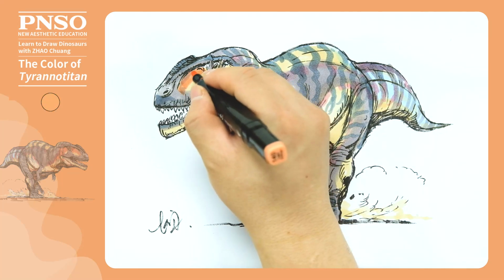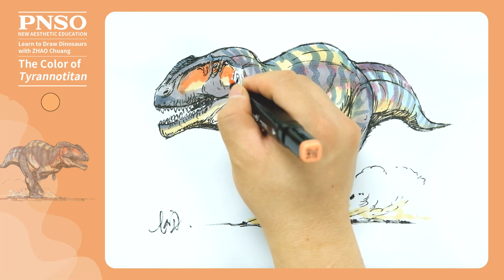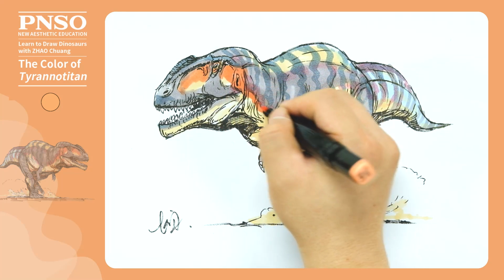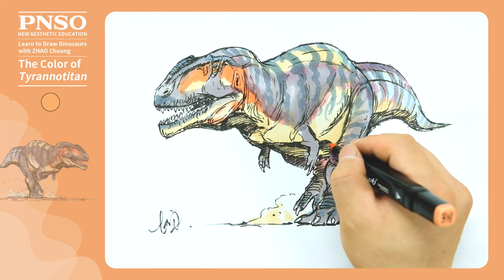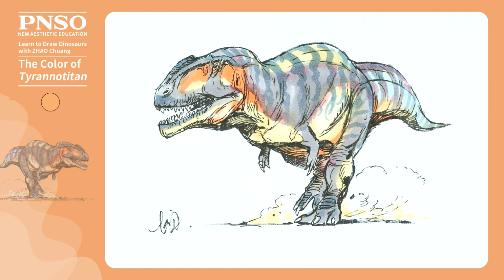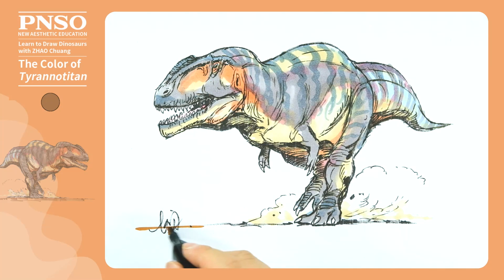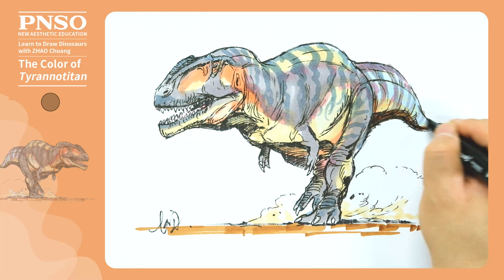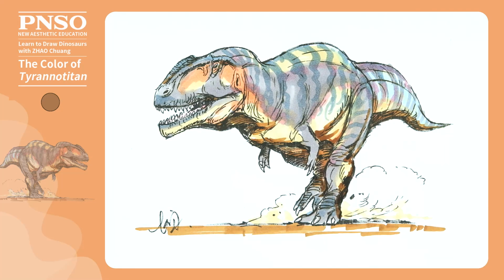83 Mateo the Tyrannotitan 5: Color | Learn to Draw Dinosaurs with ZHAO Chuang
Tyrannotitan was a dinosaur with a gigantic body. When coloring, we should use colors to present this feature. We can use gray to shape its body. For its crest and face, we can use red to highlight the show-off function of this part. We can design patterns on the tail to emphasize its robustness and present its display role. Check the video to learn more.